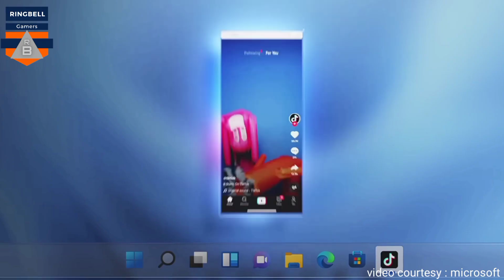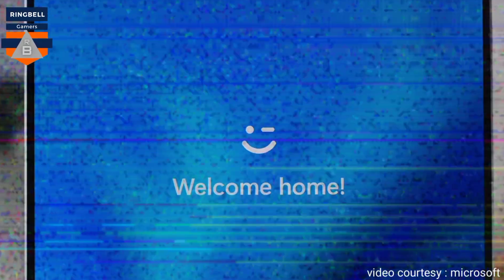Windows 11 to run Android Apps - Just a Gimmick- Know why? | Windows 11 upgrade | updates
This video is about Windows 11, new feature that is Android app support. Watch this video fully to know why that feature is not going to be a hotcake of windows 11.
Also know ,how to android apps on windows 11 using google play store on windows 11,